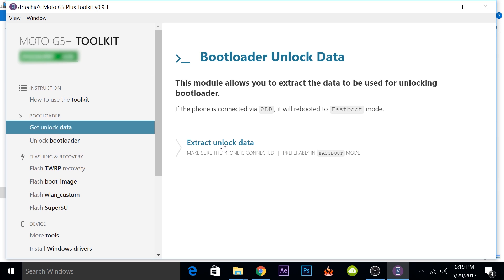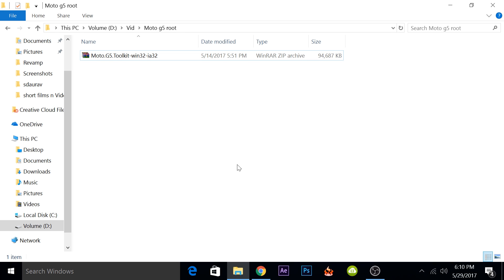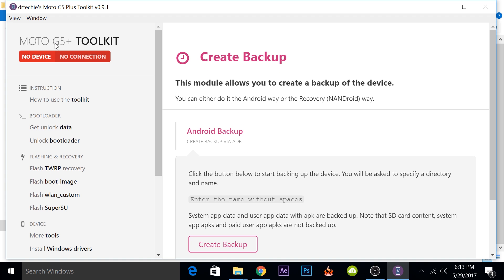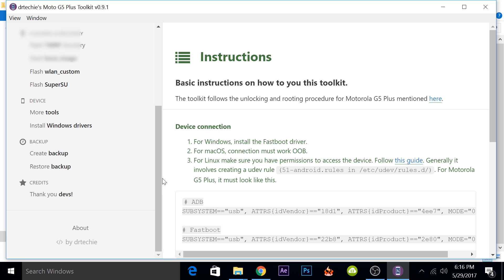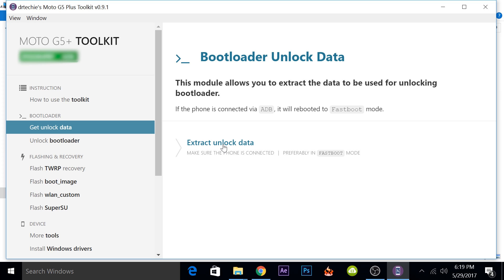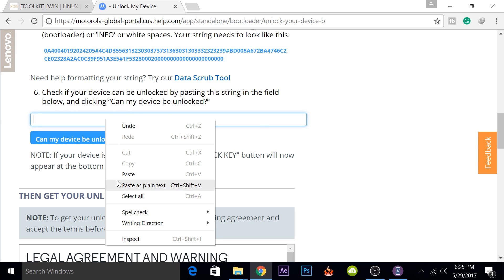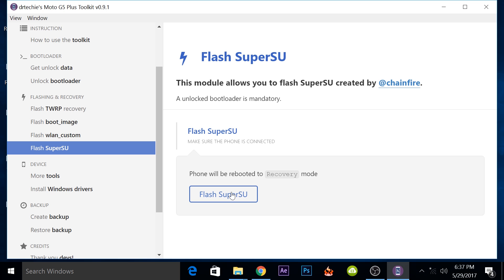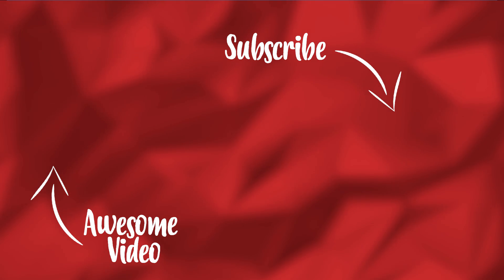Root Moto G5 Plus in 1 Click | How to Unlock bootloader and Root Moto G5 Plus ?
Rooting is a complex process for most phones but Moto g5 plus can be rooted with just one or two clicks ! In this video i show how to root the moto g5 plus using the moto g5 plus toolkit in just a couple of minutes! This toolkit for moto g5 plus will let you root your phone easily and will also allow you to create backups , flash recoveries and other stuff!

I hope this video was Useful and you were able to Root your moto g5 plus without any hassle!, Make sure to Leave a like on the Video if you did!!
Cheers
Tech Burner